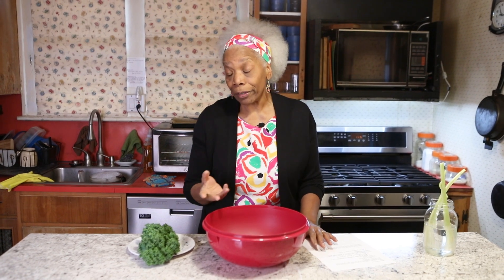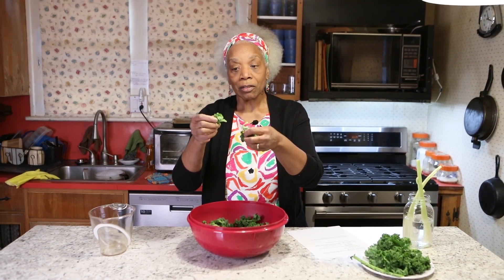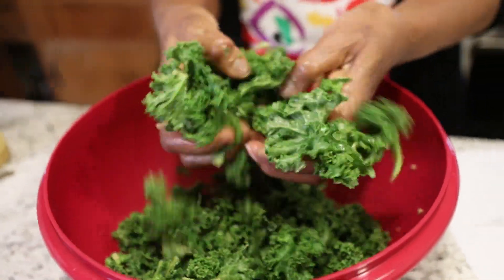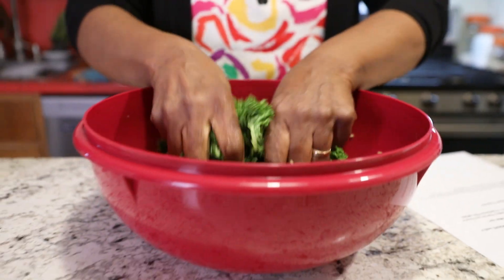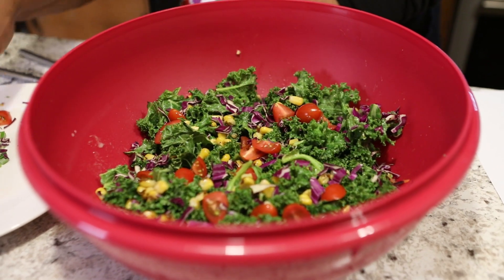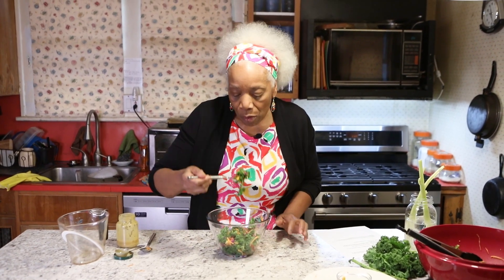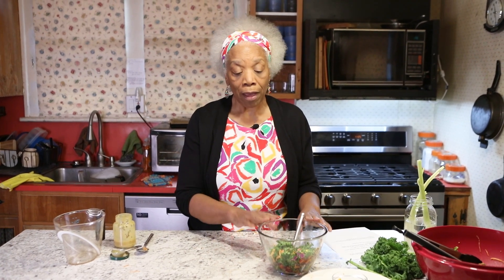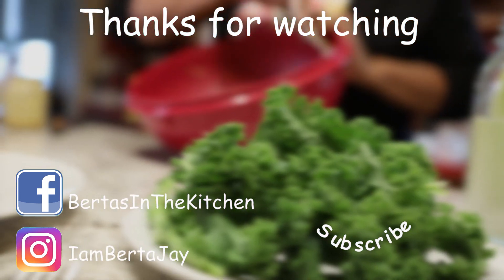HUH? MASSAGED KALE Salad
INGREDIENTS for the Berta Jay's
Massaged Kale Salad
1. Wash and de-stem 4 cups of kale that has been torn or chopped into bite-size pieces.
2. Place the 4 cups of kale into a large bowl.
3. Add your favorite salad dressing. Use one that has lemon juice or vinegar and a little salt but I believe any dressing you like will do.
4. Now, begin to massage the kale by lifting it up and massaging it with you hands. Do it until the kale softens. DO NOT OVER-MASSAGE or the kale will get mushy.
5. Add your favorite toppings to the salad OR EAT IT plain. It is delicious and the kale has changed from being tough and chewy to a much softer, more easy-to-chew texture.
   a. I used shredded carrots, red cabbage, chopped cherry tomatoes, corn and chopped     scallions (or green onions)
6. That's it! If you don't eat it all, it will store a few days in a lidded-container for about 3-4 days.
7. ENJOY! 🥬 🥬 🥬
Media links.

and by Storyblocks